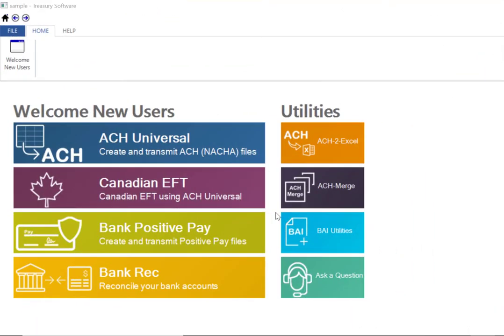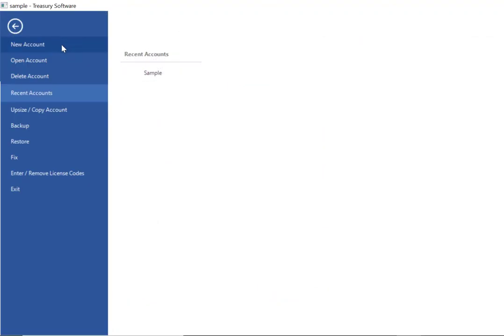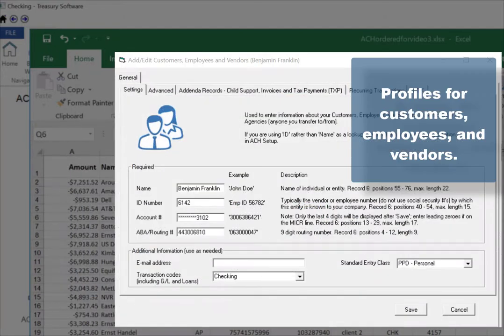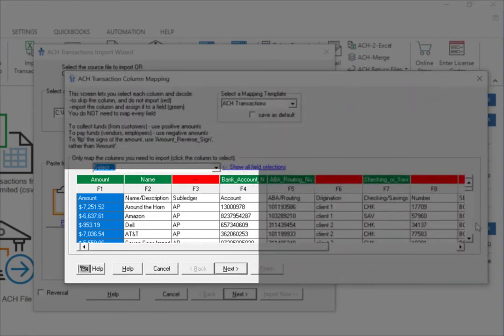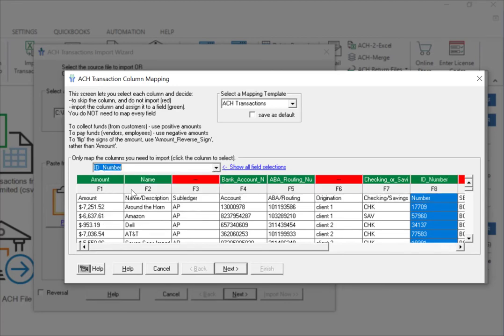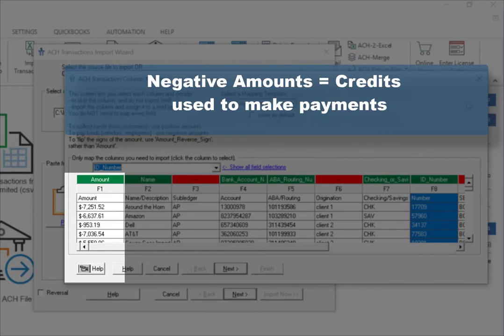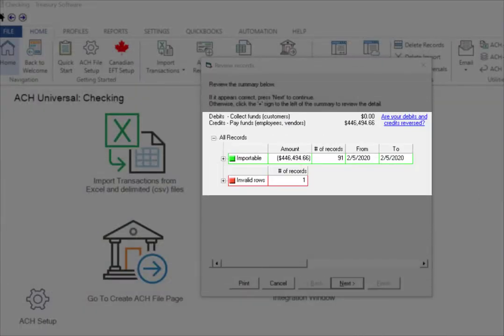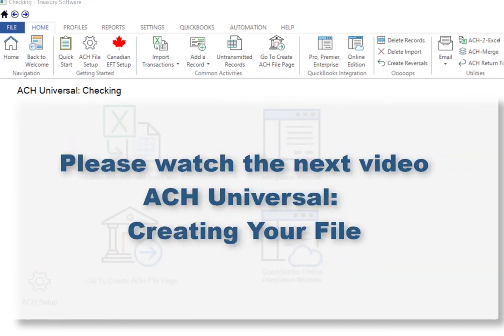How to create an ACH Nacha File from Excel - Part I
If you have data in an Excel or csv file, that you want to convert to an ACH Nacha file - or even a Canadian EFT 1464 / 80 format - watch this getting started guide part 1.

This video is part 1 of an introduction to creating ACH / Nacha / EFT files with ACH Universal.